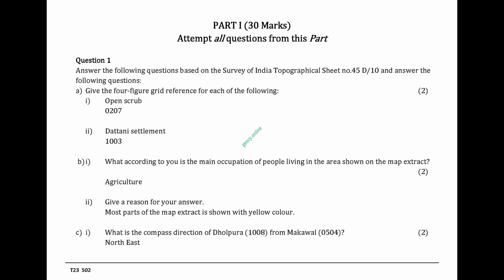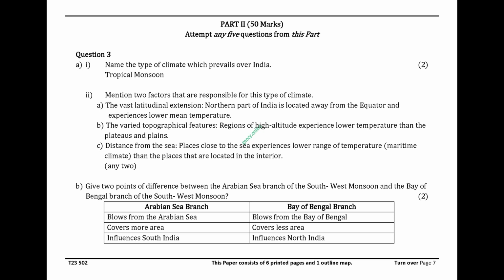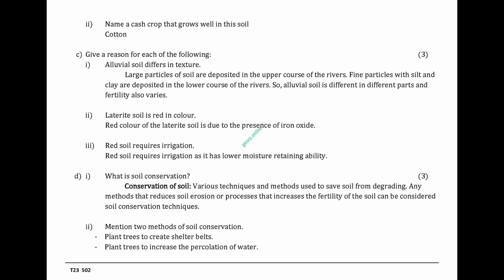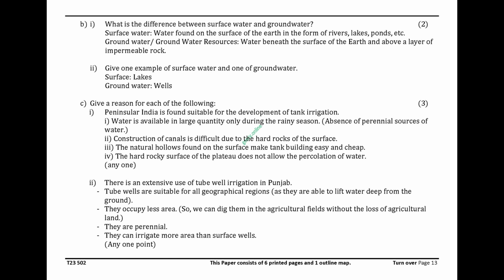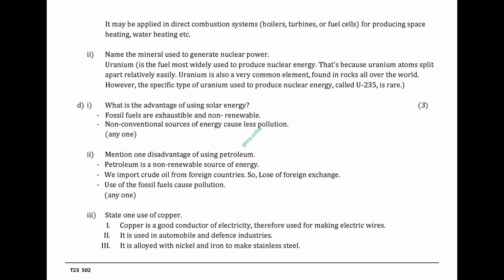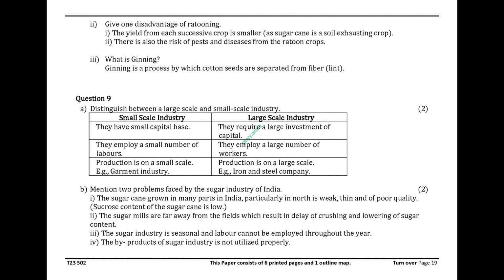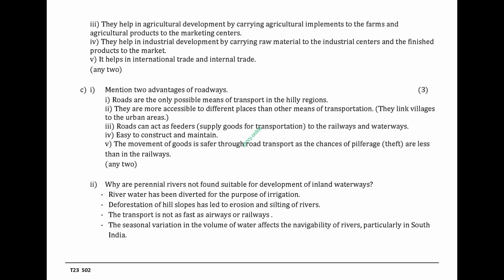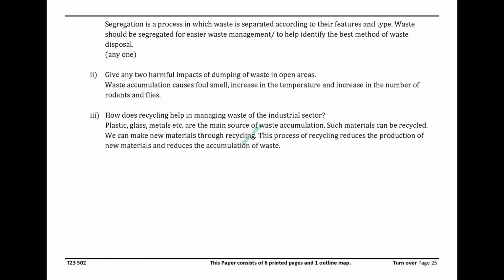Answer Key of the Geography Examination 2021 ICSE Board (Solution of the cancelled examination)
Class X Geography topics for ICSE students from geocy.online
Geography answer key Solution for all questions
Geography class 10 board paper solved.
solution of board examination of year 2021
ICSE Class X Geography: Solved Question Paper Semester 2 of 2021